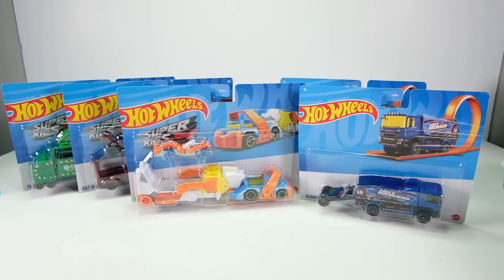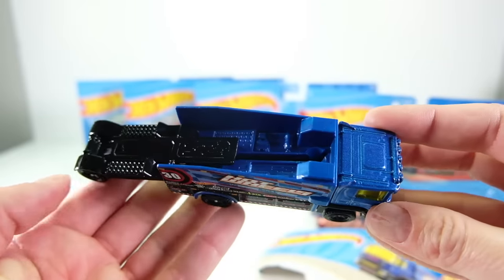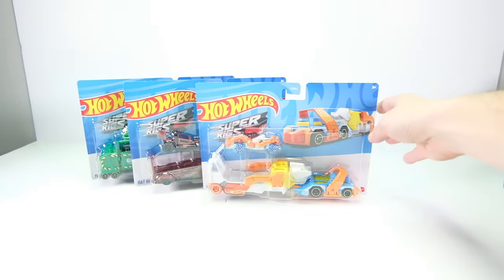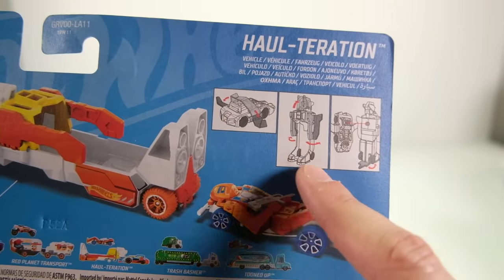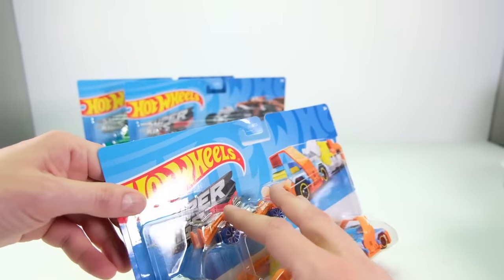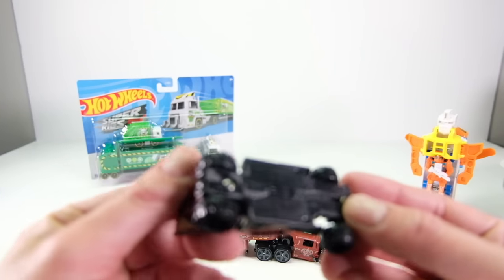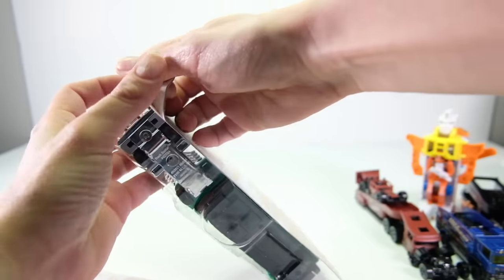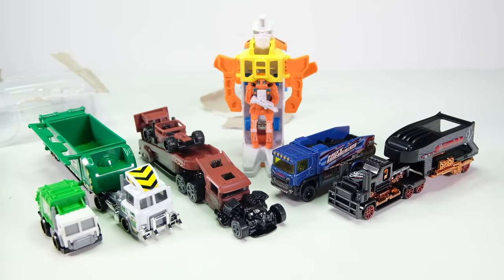Truck Yeah! Unboxing 5 of Hot Wheels newest Super Rigs! Trash Basher, Rat Rig, Haul-teration & More!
In this video I unbox some of Hot Wheels newest Super Rigs (and two Trackin' Trucks too). These are roughly $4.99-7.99 each and can be found in the Hot Wheels section of almost all major retailers.

The five trucks are:
Rat Rig (Super Rig)
Haul-teration (Super Rig)
Trash Basher (Super Rig)
Scania Rally Truck (Trackin Truck)
Steamin Gleamin (Trackin Truck)